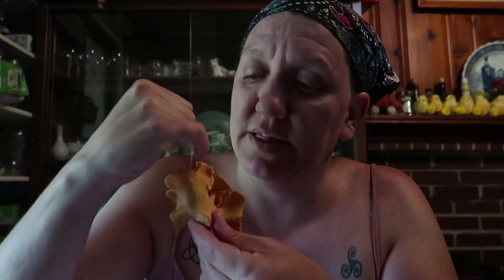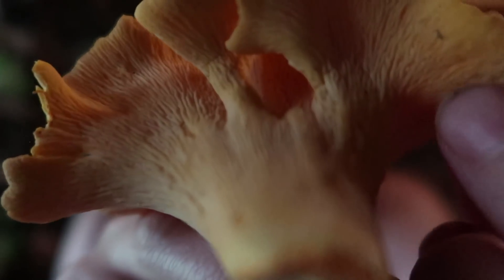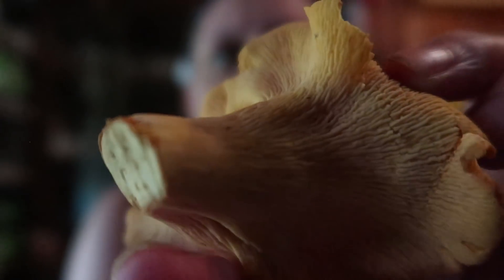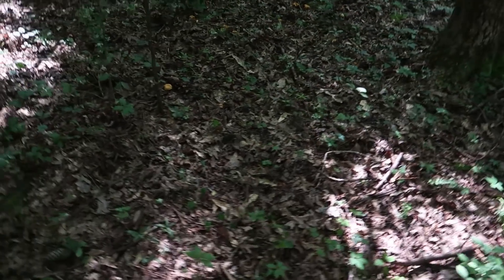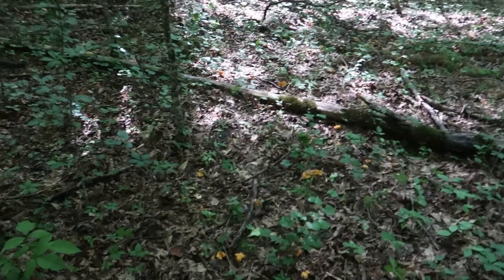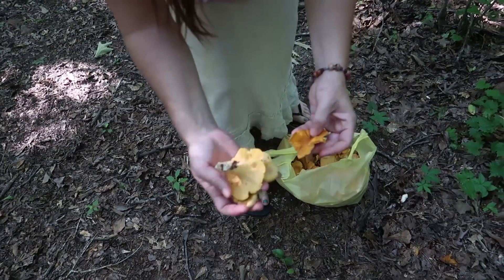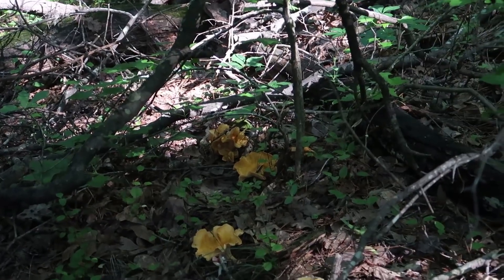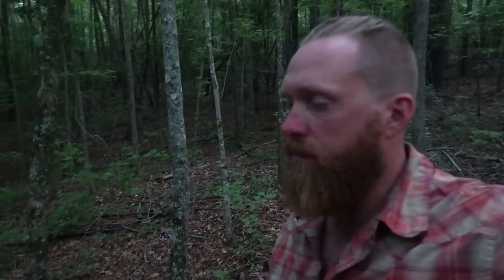Forage Friday: Chanterelle Mushroom Cantharellus sp.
Our Incubator and Egg Turner